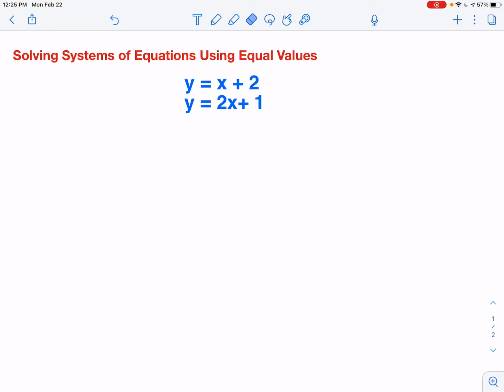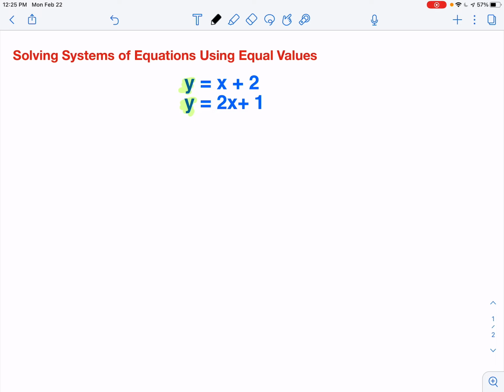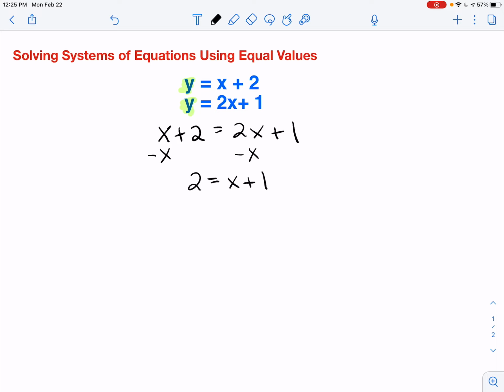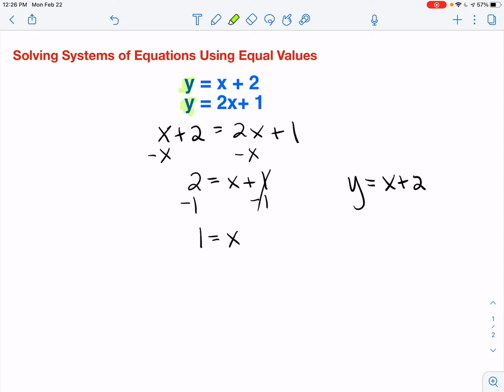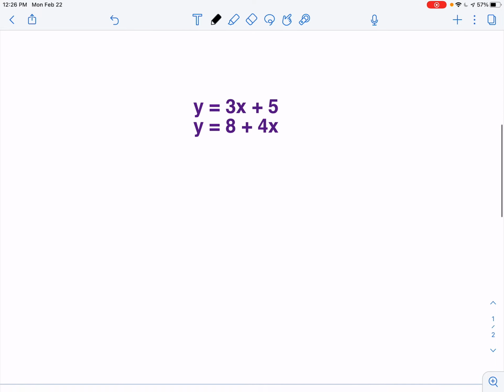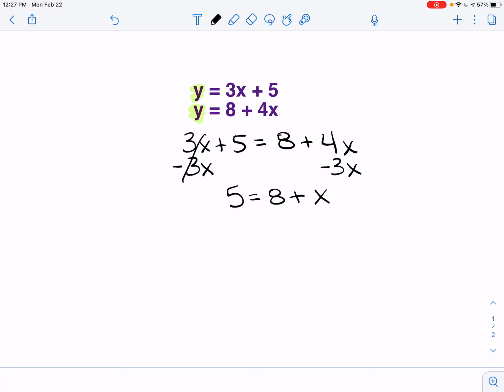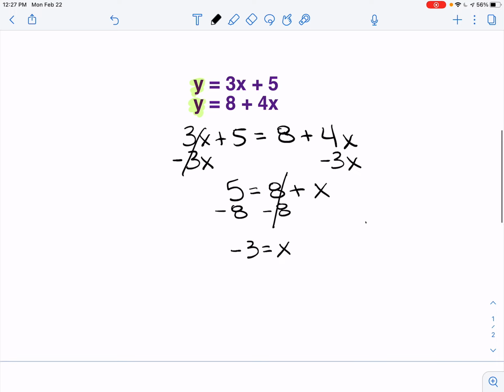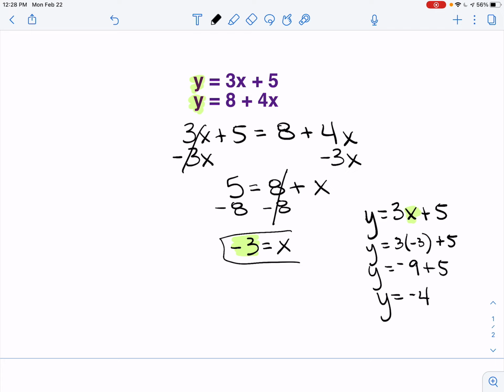Solving systems of equations using equal values